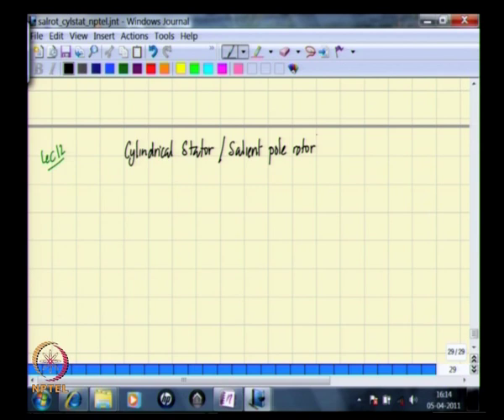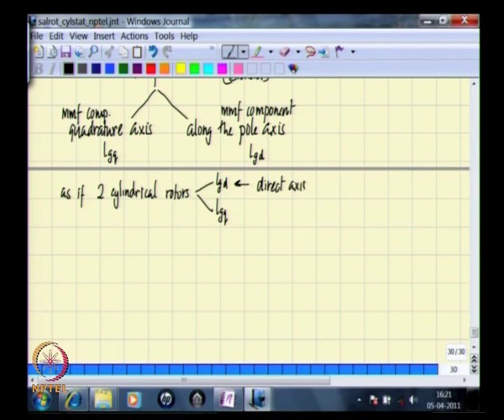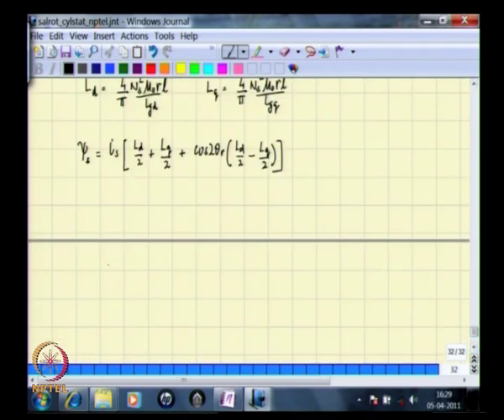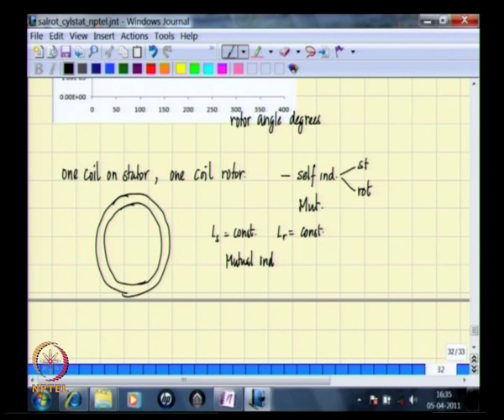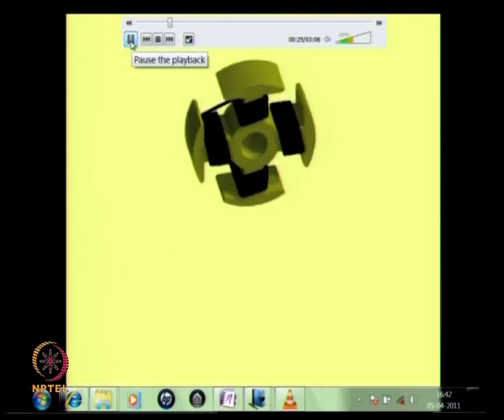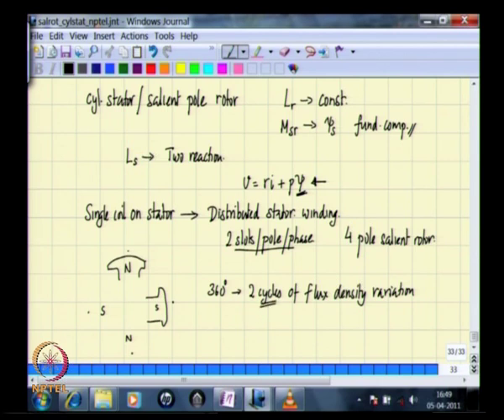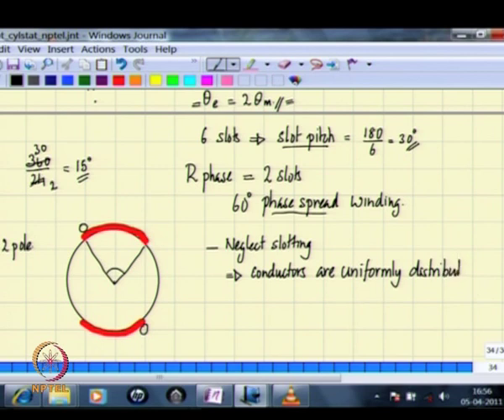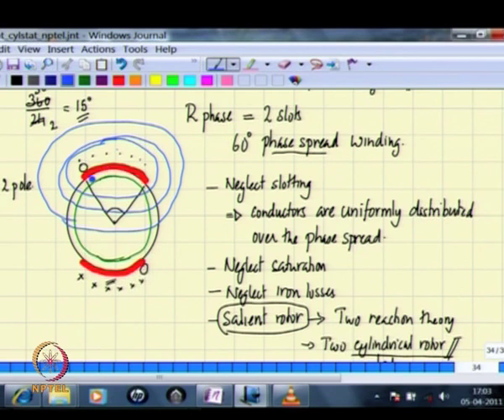Inductances of Distributed Winding - I